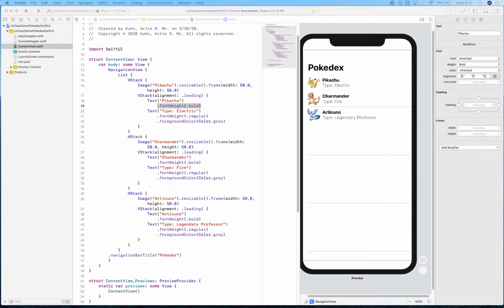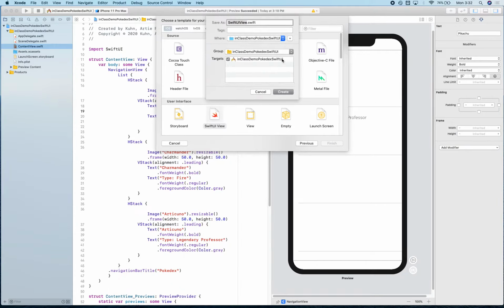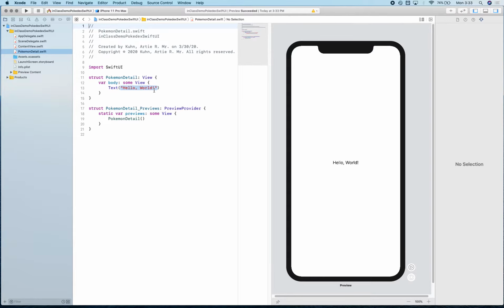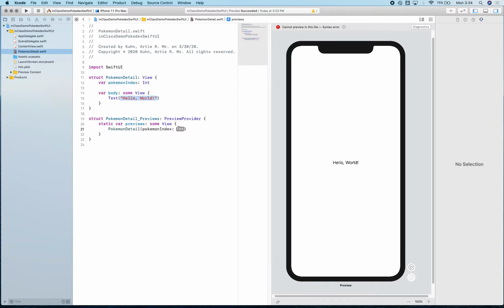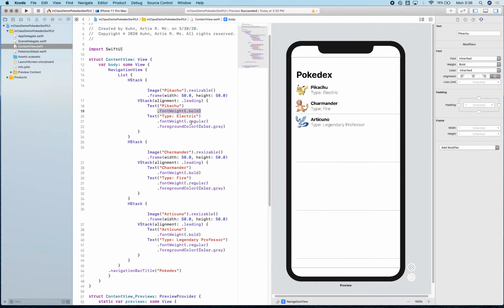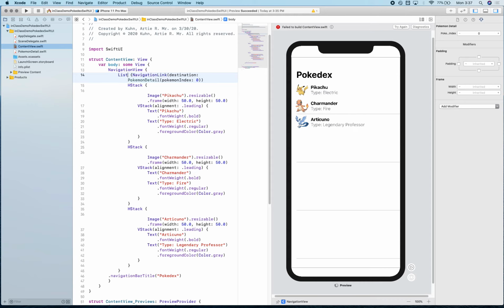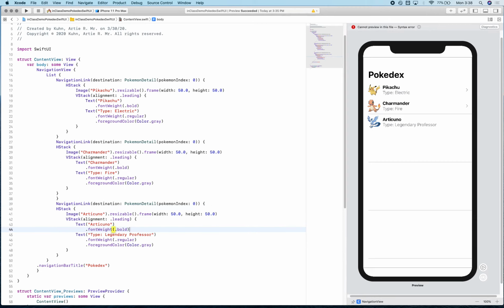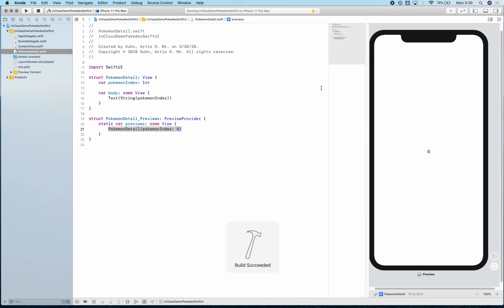IMS 351: SwiftUI - SwiftUI Pokedex, pt 2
Adding a detail view using SwiftUI NavigationLink.